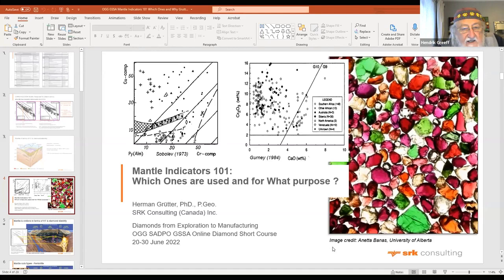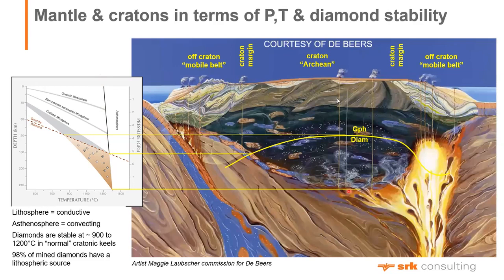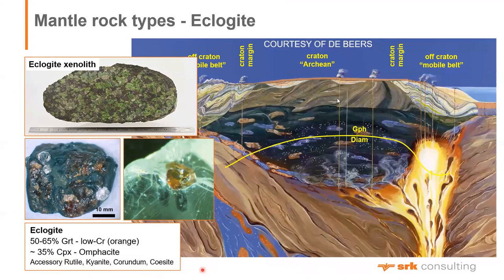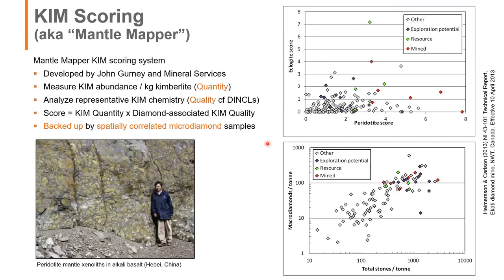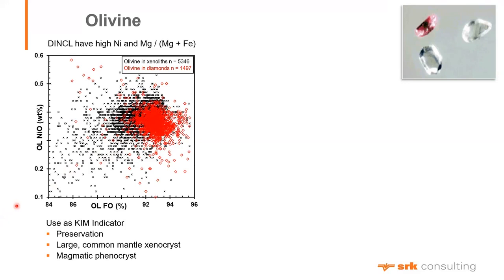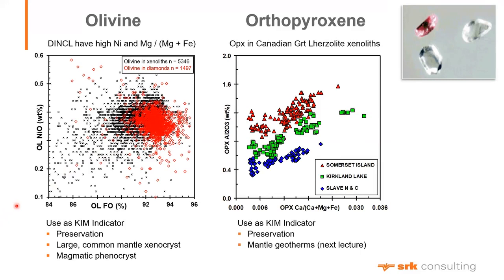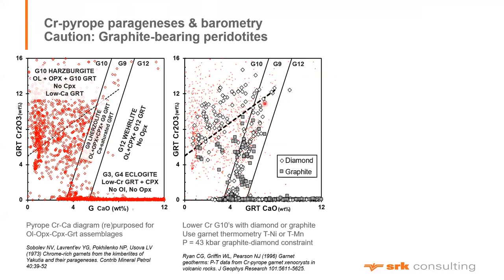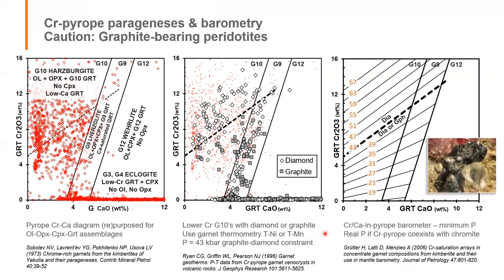Herman Grutter - Mantle indicators 101 - which ones are used and for what purpose